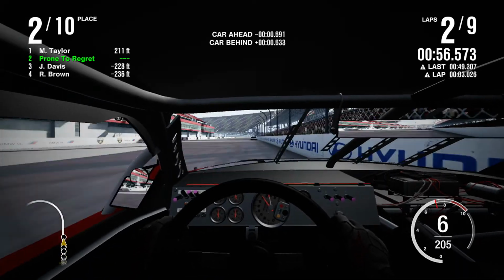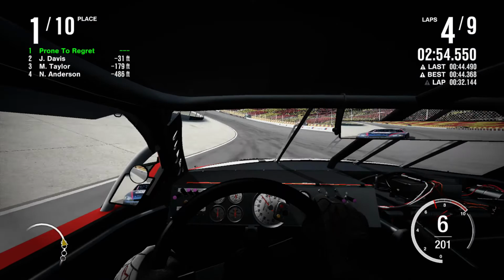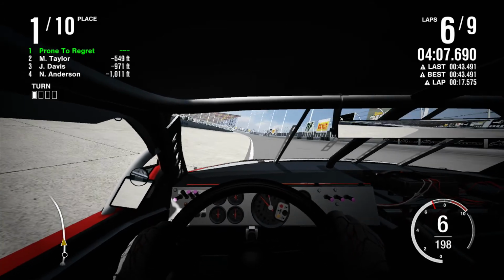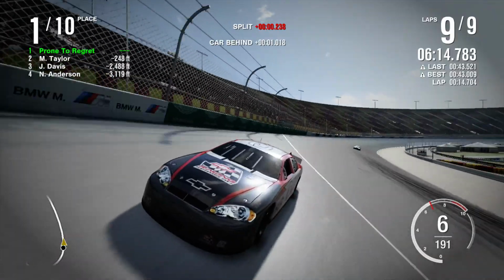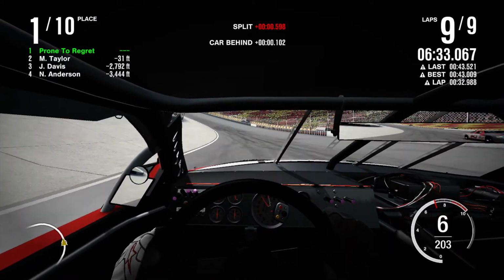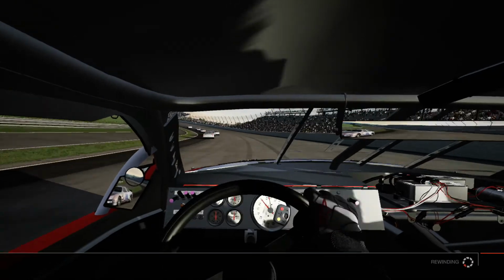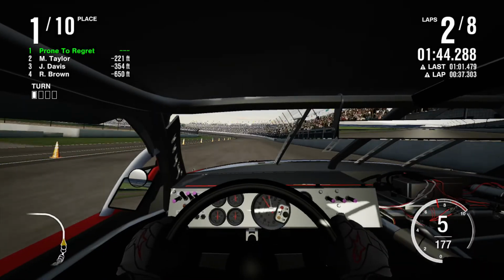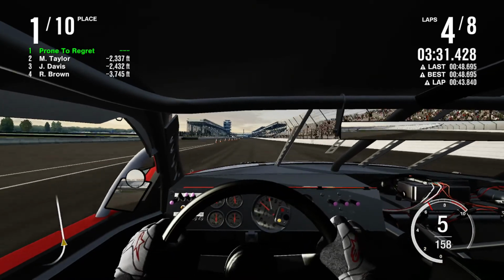Stocks - Forza Motorsport 4: Let's Play (Episode 227)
Super Speedway Series - Stock Car Speedway Event